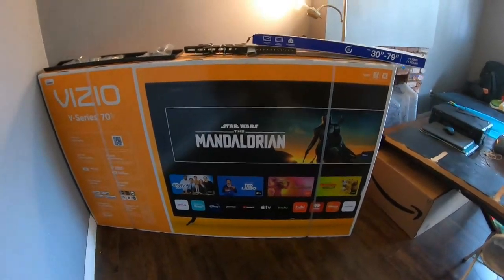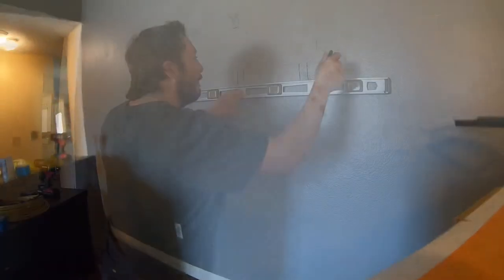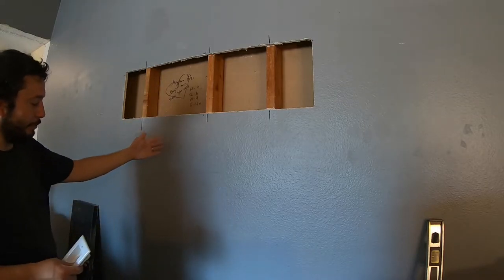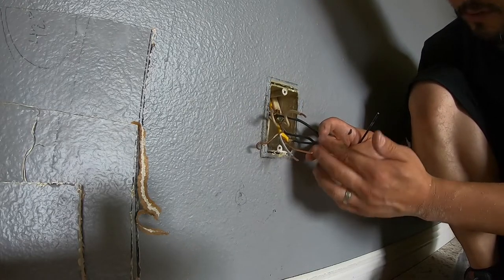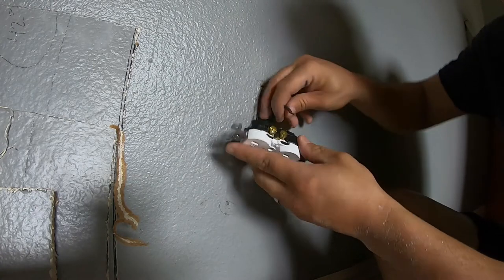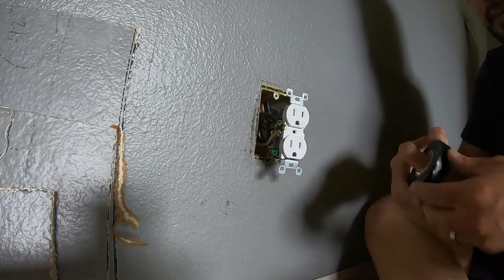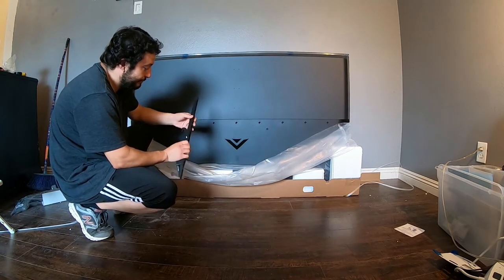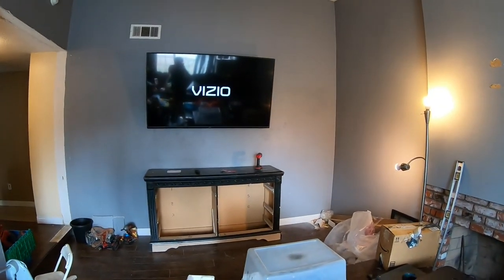Mounting a TV and hiding the power cord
This video shows what I did in order to secure my TV on the wall and what I did to hide the extension cord.
Hint: Before deciding were you will mount your TV mount, inspect your TV to see where the TV mount screws will go. If not, you'll end up like me with a TV about a foot higher than where I originally thought it was going to go.